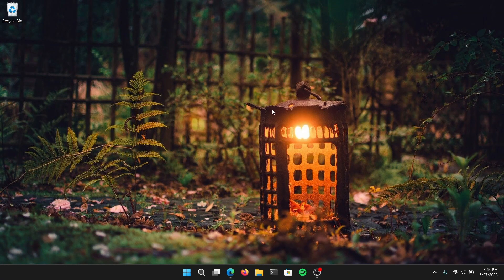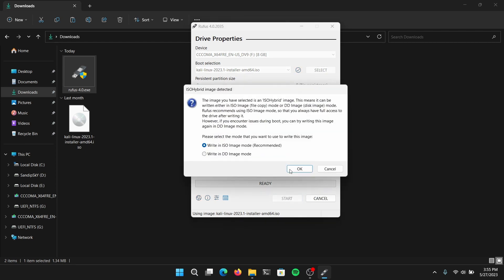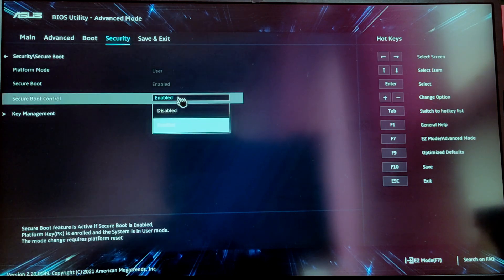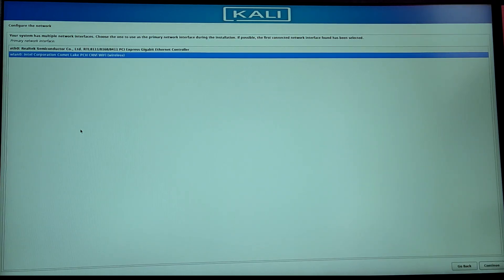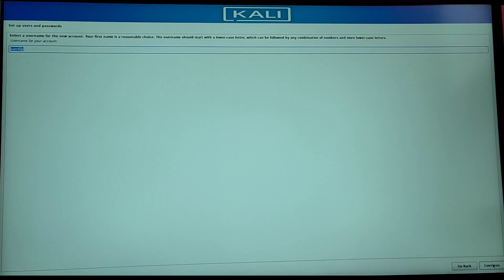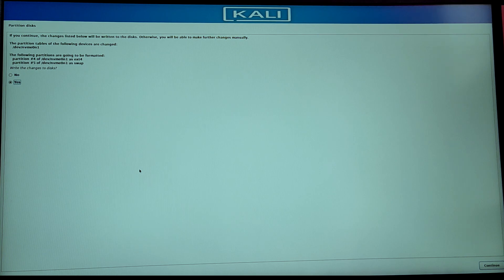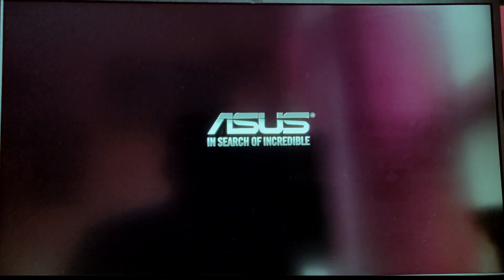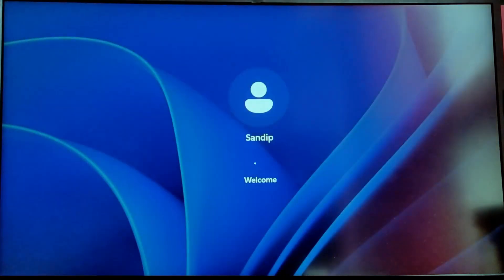How to Dual Boot Kali Linux and Windows 11 || 2023